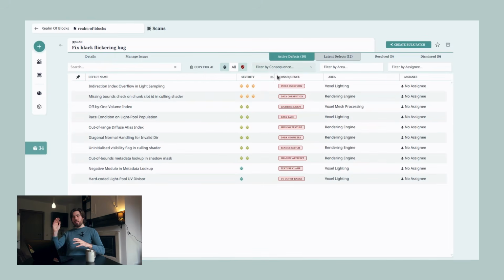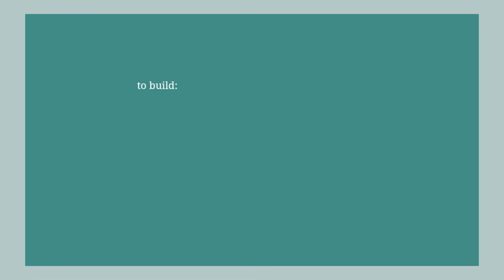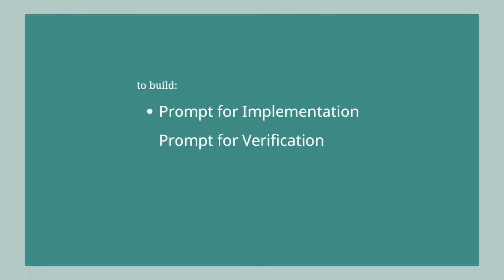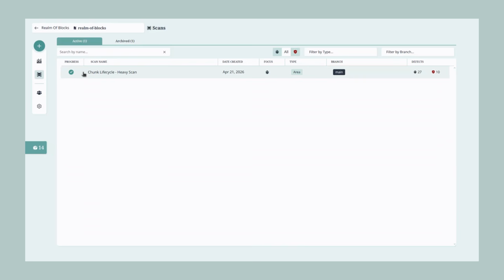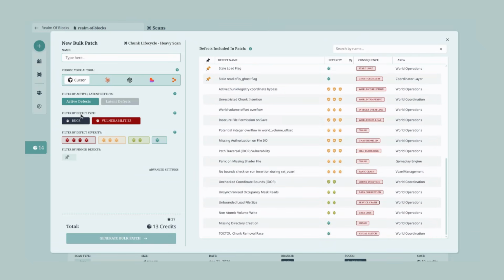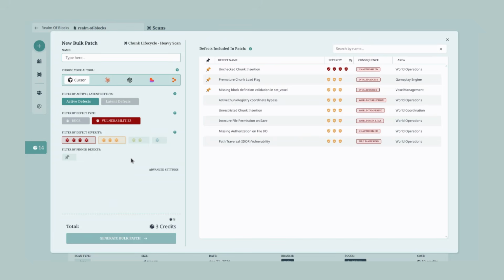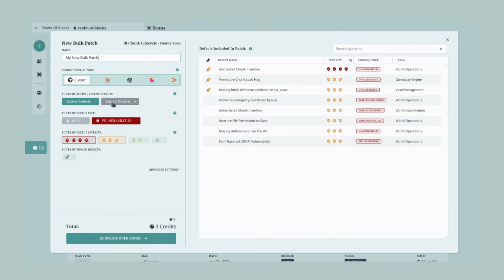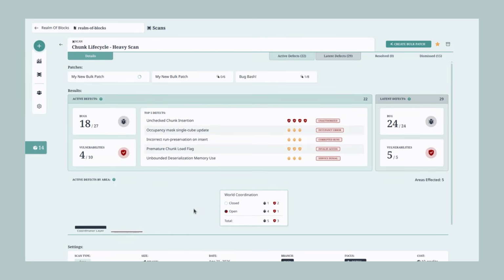We Built an AI Tool That Fixes 20+ Bugs at Once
We built an AI debugging tool that can bulk patch and fix 20+ software bugs/vulnerabilities at once using Cursor, Claude Code, Copilot, and other AI coding tools.

In this video I show how our automated debugging workflow works, how bulk patch generation improves developer productivity, and why this changes AI software engineering workflows for startups and vibecoders.

Timestamps:
00:00 - What is DIAB?
00:28 - The problem with our current patch generation
01:32 - How the bulk patching tool will work
03:31 - Showcase of the bulk patching tool
03:52 - Patch prompts customized to each AI tool
04:40 - Generating a bulk patch
06:02 - Getting better code out of LLM's
06:53 - What's next: Optimization Scans